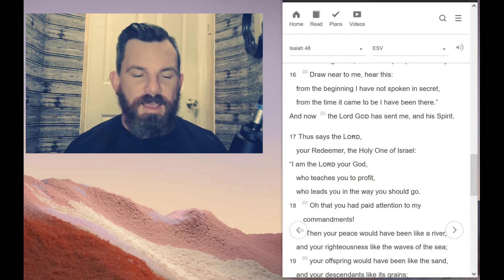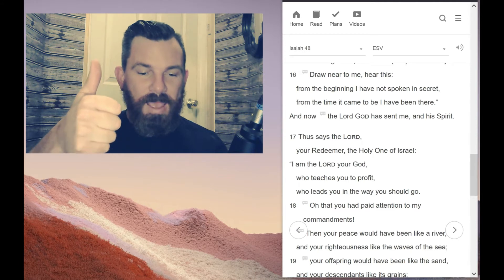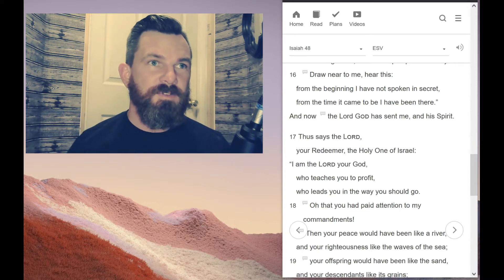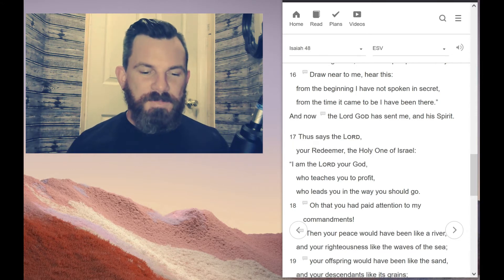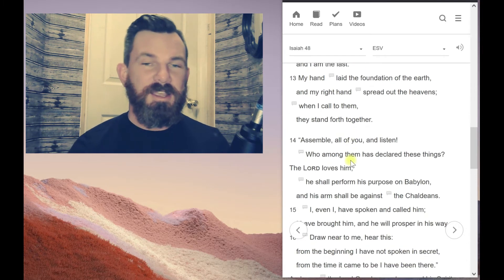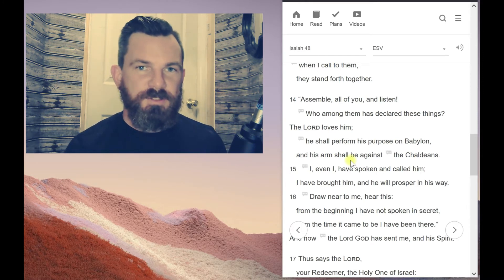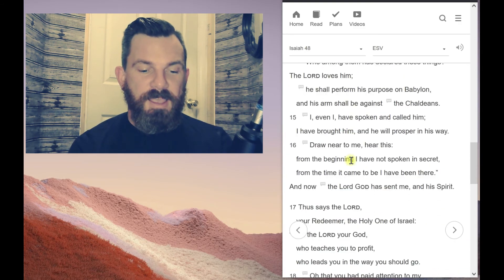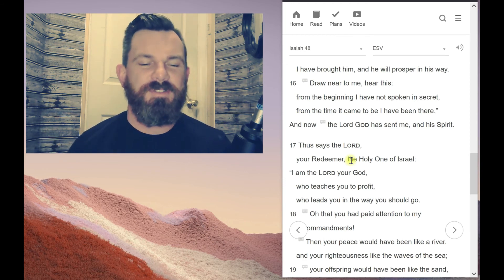How to Defend the Trinity From the Old Testament / Thinking Christianly